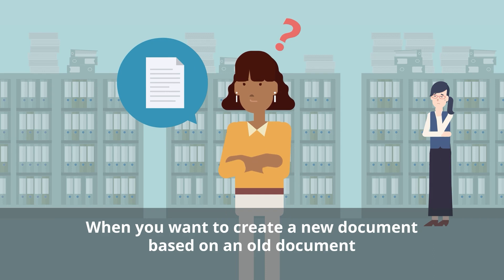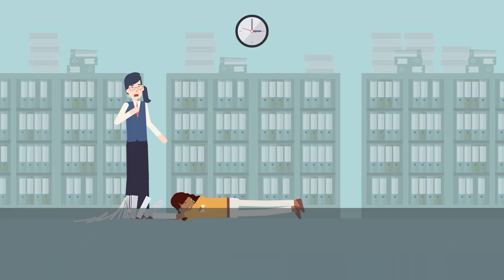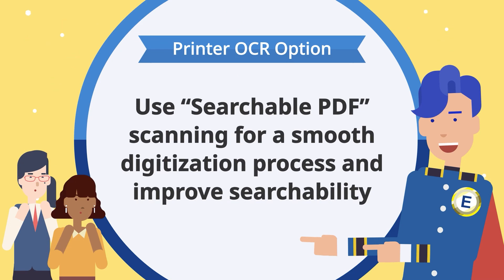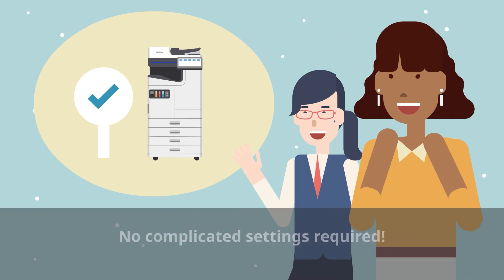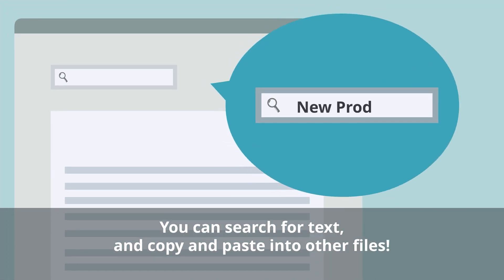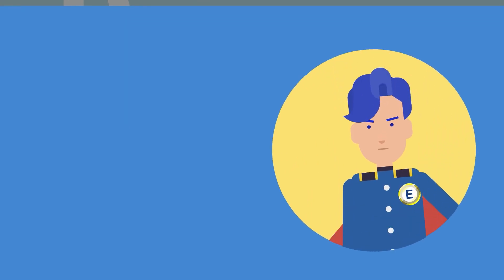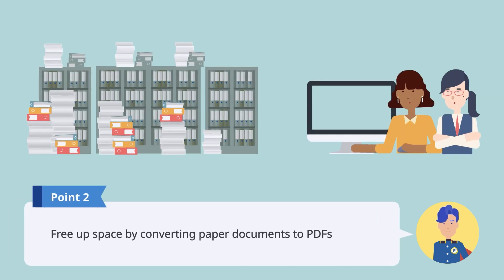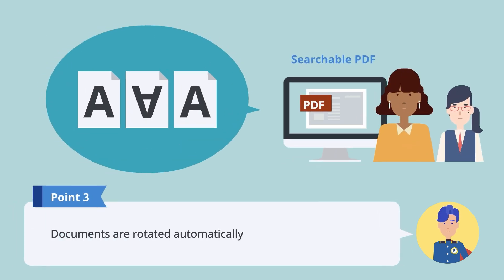Epson Solutions Suite | Make Searchable PDF with Printer OCR option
"Searchable PDF" scanning for a smooth digitization process.
Realize work efficiency with Printer OCR option.